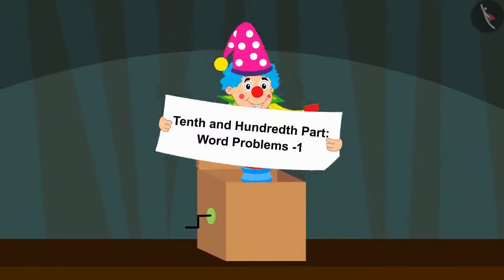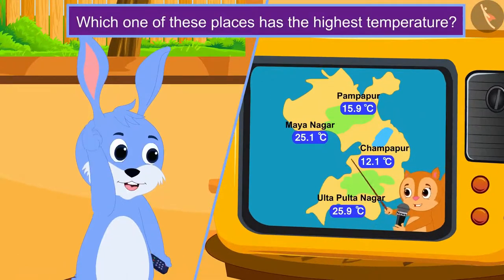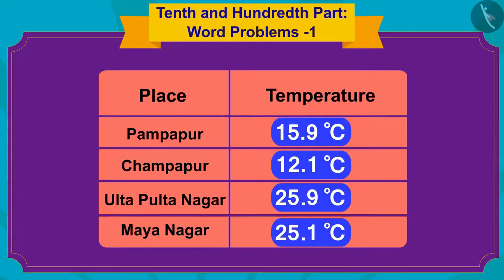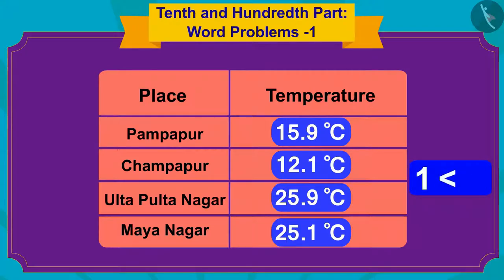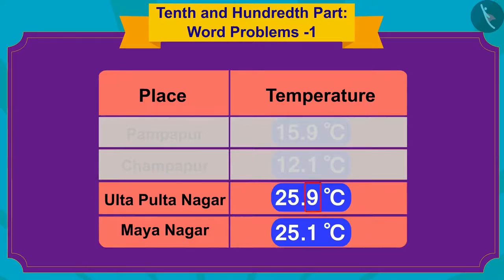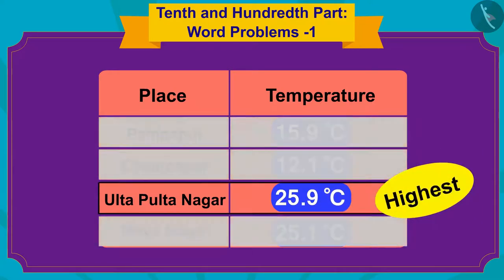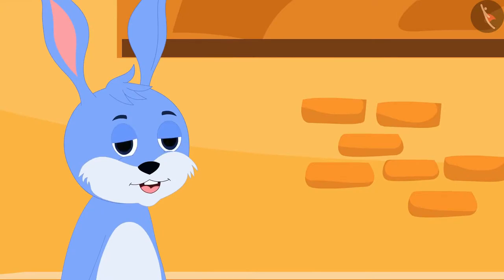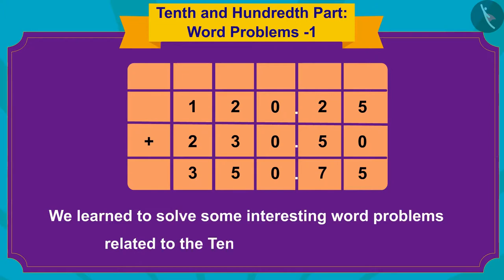Word problems involving tenths and hundredths | Part 1/3 | English | Class 5